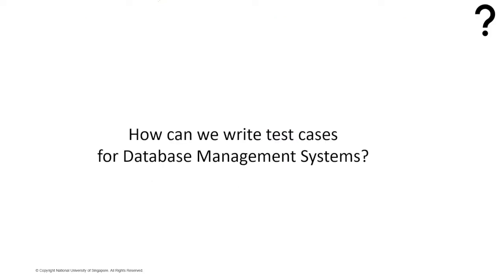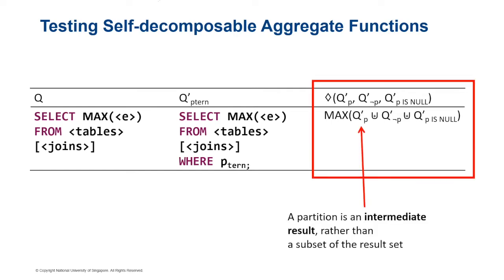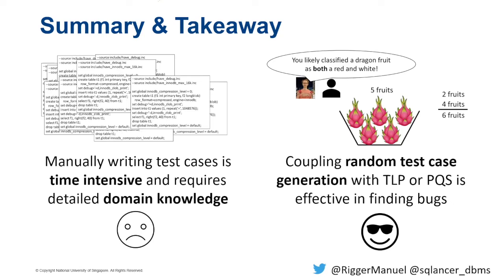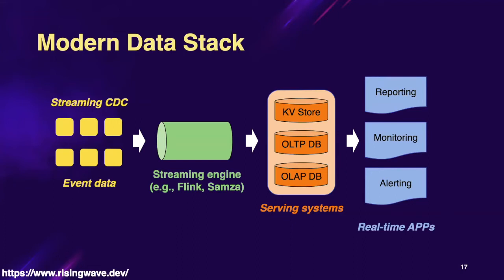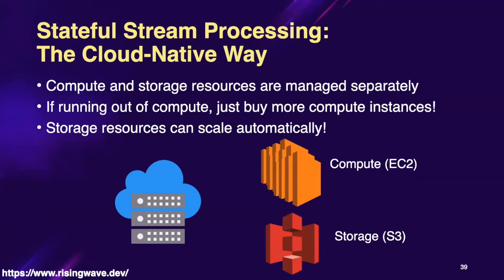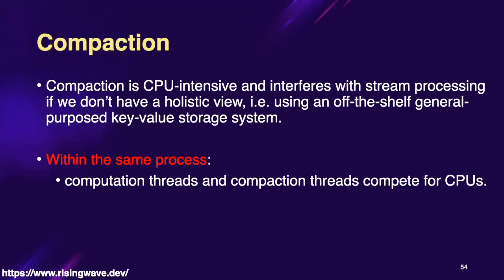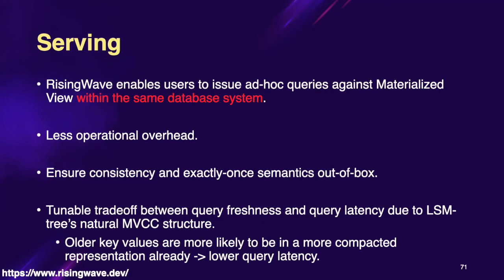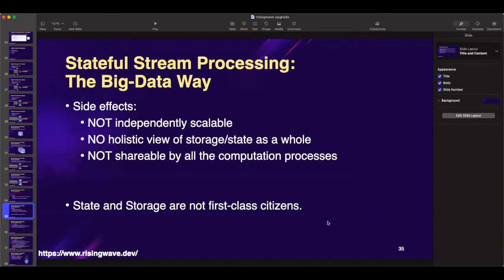APAC MDS Meetup 2022: Learn about SQLancer & RisingWave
Hear Manuel Rigger and Zhi LIU talk at our APAC MDS Meetup in Singapore.

Manuel's session on "Testing Database Systems with SQLancer" sheds light on SQLancer, a tool that implements multiple novel approaches to detect logic bugs in database systems automatically. Manuel Rigger is an Assistant Professor leading the TEST Lab at the School of Computing, National University of Singapore. SQLancer was designed at this lab.

Zhi LIU introduces RisingWave - A Streaming Database Designed for the Cloud. His talk highlights the need for a cloud-native streaming database, its advantages over the previous-generation systems, and the various design choices.